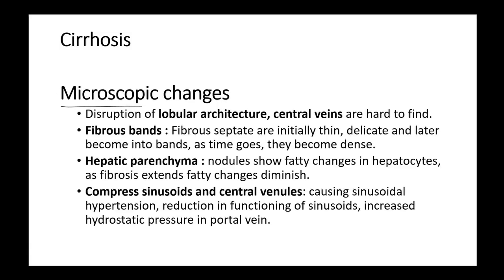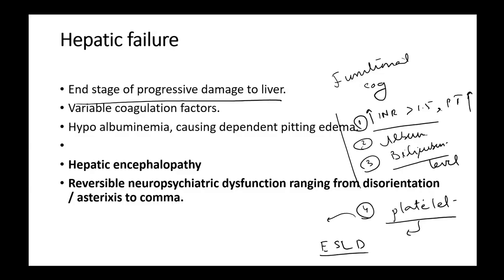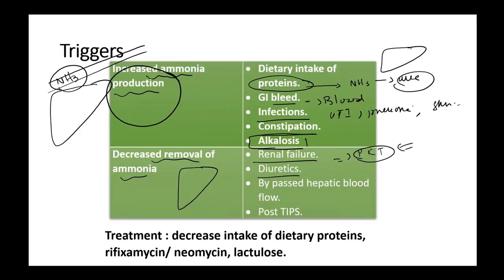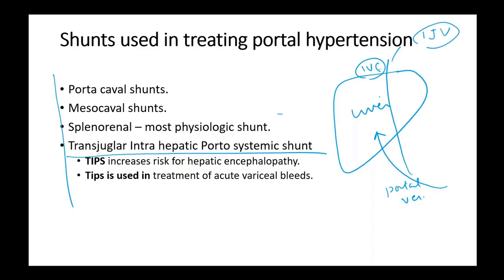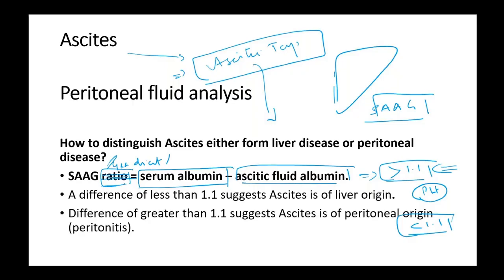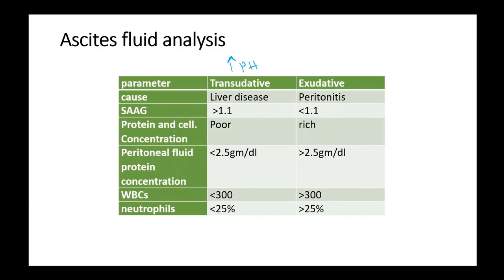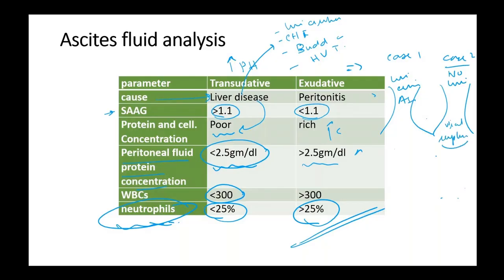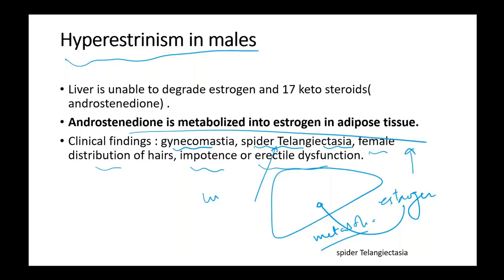cirrhosis of liver causes, symptoms, diagnosis, treatment, pathology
🩺 Cirrhosis of the Liver | Causes, Symptoms, Diagnosis, Treatment & Pathology

In this video, we explain cirrhosis of the liver in a simple and easy-to-understand way. Learn how chronic liver damage leads to scarring (fibrosis), how cirrhosis develops over time, and what it means for overall liver function.

This video covers everything you need to know — from causes and symptoms to diagnostic methods, pathology, and modern treatment options.

🔍 In this video, you’ll learn:

What cirrhosis of the liver is

Common causes (alcohol, hepatitis, fatty liver disease, and more)

Signs and symptoms of liver cirrhosis

Pathophysiology and disease progression

Diagnostic tests (blood tests, imaging, biopsy)

Treatment options and lifestyle management

When liver transplantation may be required

differentialdiagnosis.net